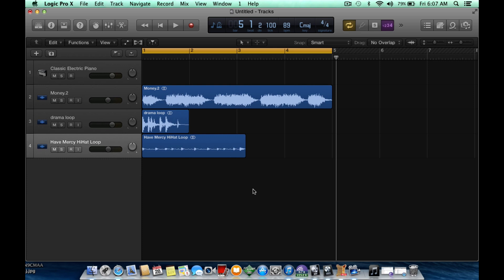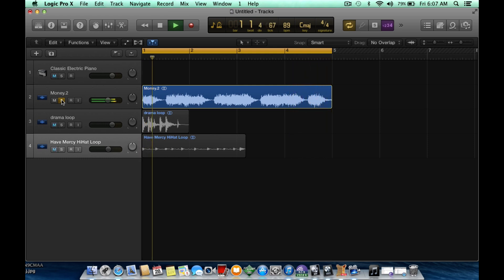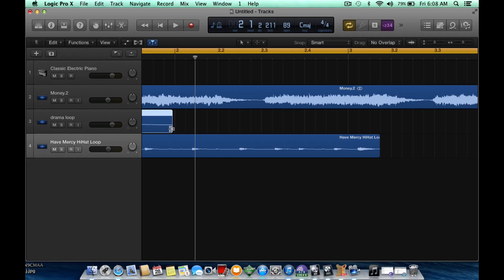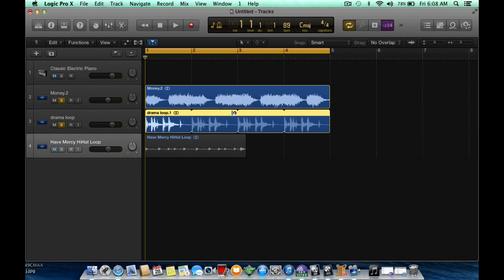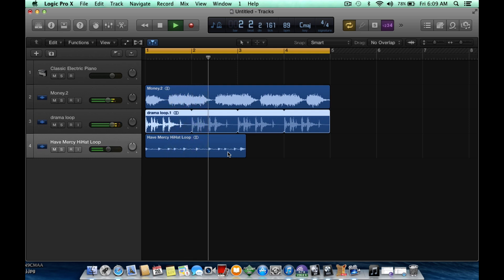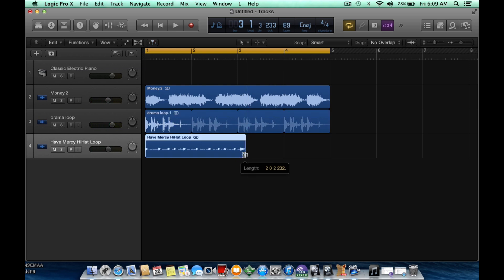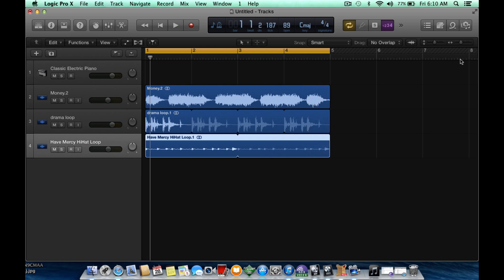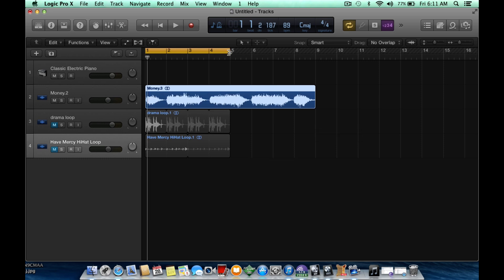Logic Pro X - Sampling School Lesson 2 - Time Stretching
Logic Pro X has great time stretching capabilities. In this video I will show you the basics of time-stretching and how it can be useful in your compositions.